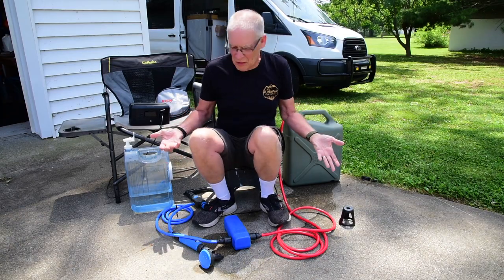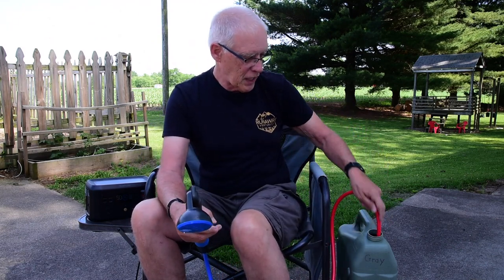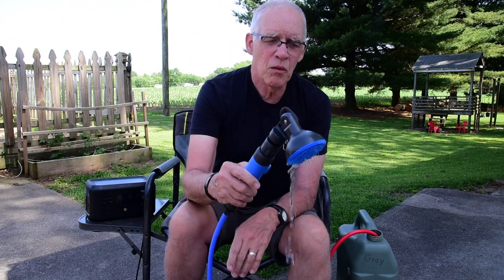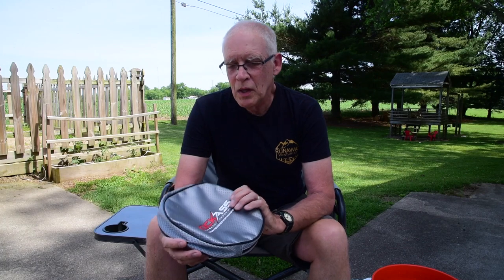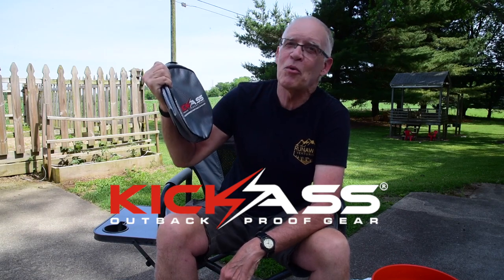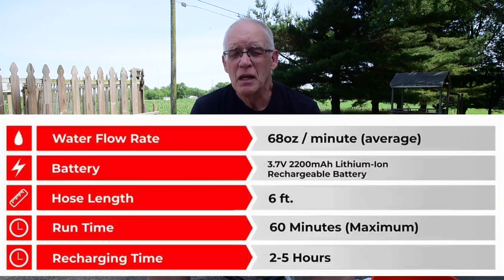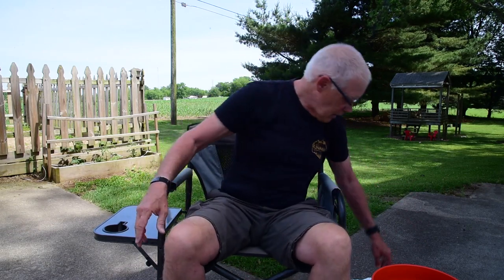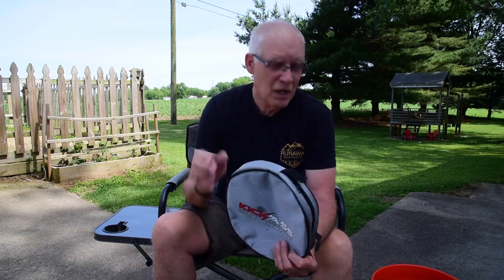Epsiode #110 KickAss Portable Shower IN. . . Joolca OUT!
1:00 - talk about Joolca
4:00 - KA Portable shower

We decided to replace our very nice, but too-much-for-us Joolca water system with a much simpler KickAss Portable Camp Shower.

We have converted a 2018 Ford Transit 250  - medium roof - 148' long wheelbase.  No standard plumbing that needs to be winterized, but will include a bathroom with shower, kitchen, living space/bedroom. And I am wiring it for both shore power and a lithium-based system all powered by Ecoflow lithium battery packs - Delta Max &  2 Delta 1300's,.

Soundtrack from Artlist - I have a license to use it!
Climb On by Summer Again